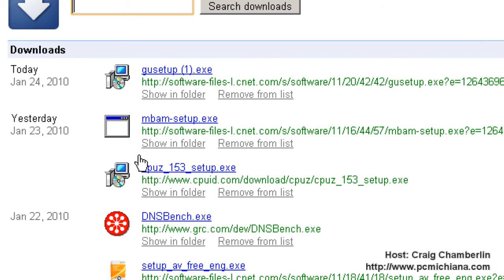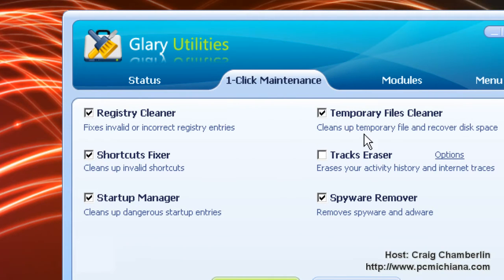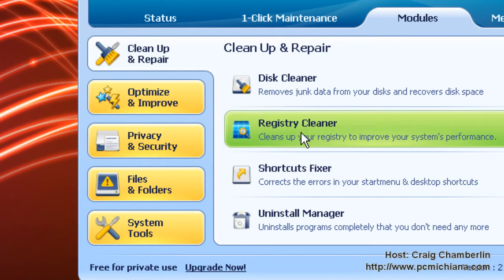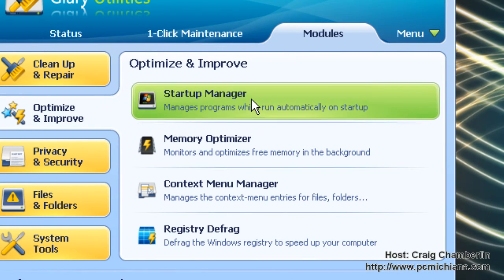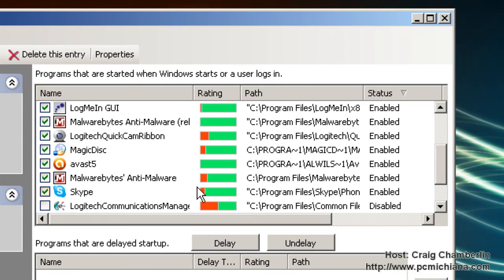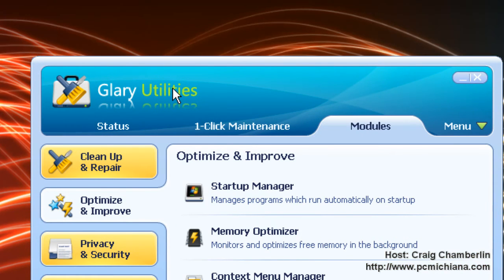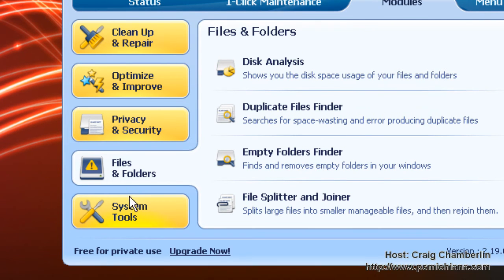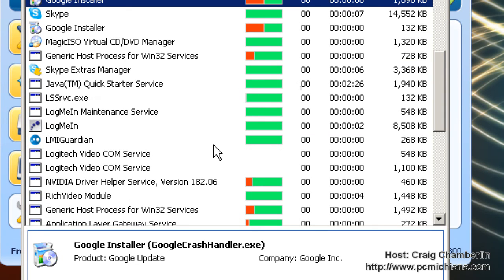Free Windows Optimization And Registry Cleaner Tool (Glary Utilities)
Today's video will show you a new up and comer in the registry and windows optimization world called Glary Utilities.  Glarysoft was originally known quite well for their registry repair suite and has since come to their own with this new complete one click maintenance solution for your PC.  The reason I really like Glary Utilities is for it's well thought out structure and organization.  The tools that require very little interaction with the user are combined into a one click maintenance option - and the more detailed tools are categorized in the modular section.  It is a very well thought out design and product and a must have for everyone's software library.